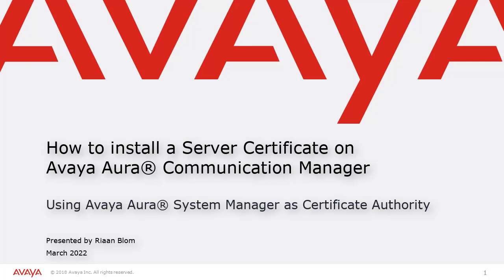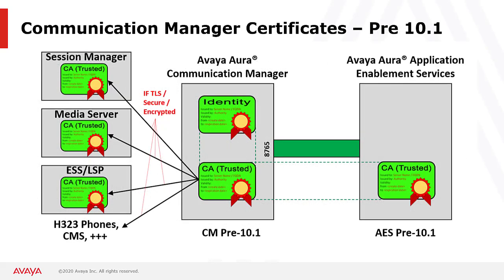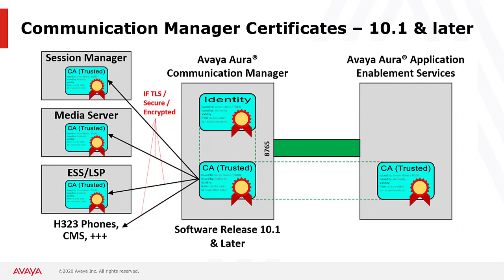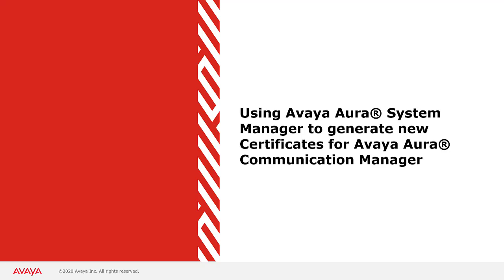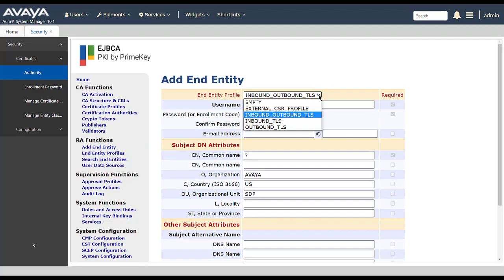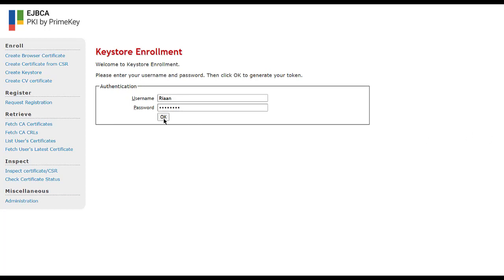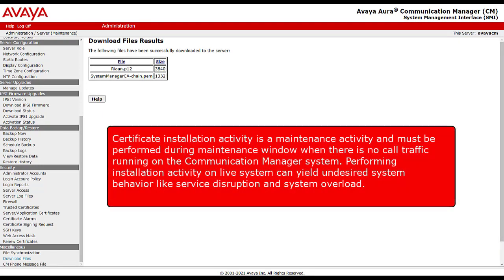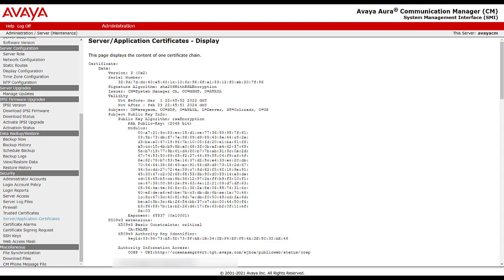How to Install a Server Certificate on Avaya Aura Communication Manager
This is a Video focusing on Avaya Aura Communication Manager 10 procedure on how to get a new Identity Certificate from System Manager.

Produced by Riaan Blom

00:00 - Into
03:59 - Using Avaya Aura System Manager to generate new Certificates for Avaya Aura Communication Manager
07:11 - Importing the new Certificates to Avaya Aura Communication Manager